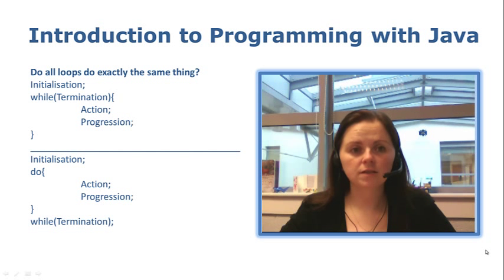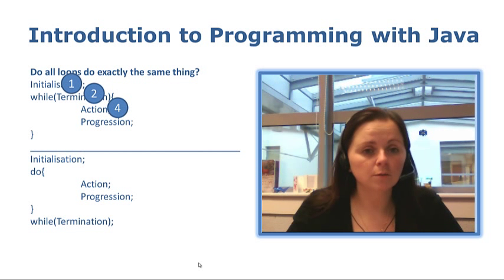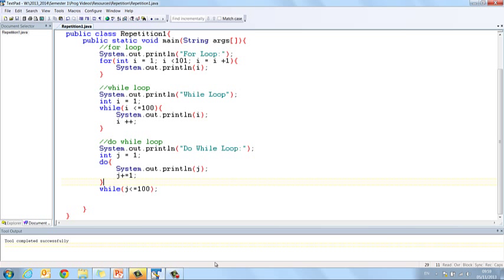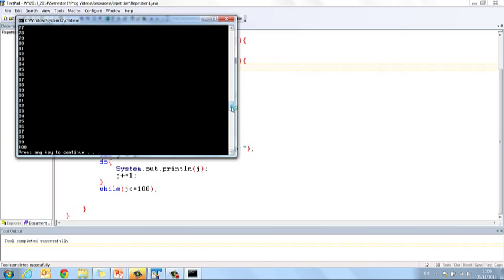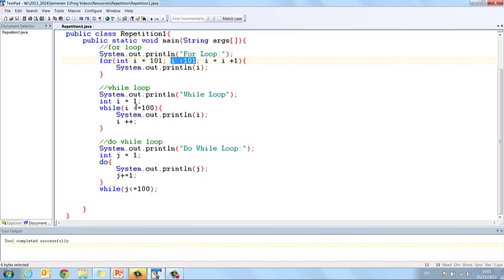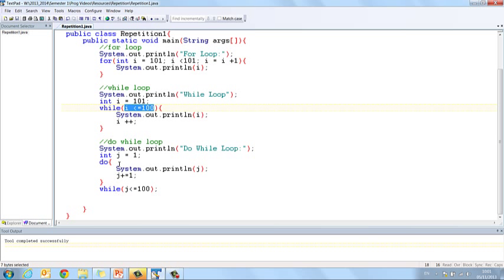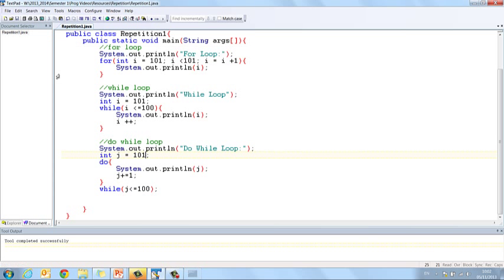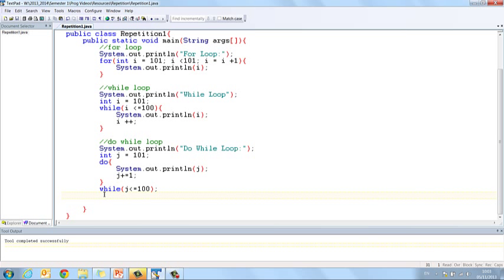Repetition Part 3: do while loops